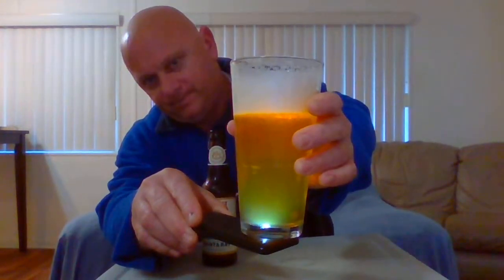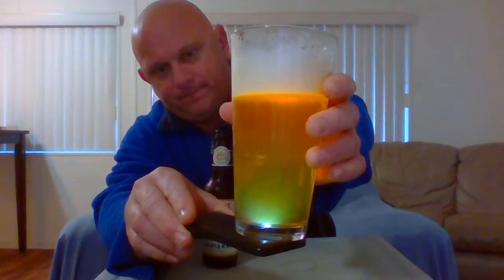Ballast Point Manta Ray Double Ipa Beer Review!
From a bottle to a glass. Pours a clear amber color with a huge frothy creamy head. Aroma is citrusy tropical fruits upfront with a nice caramel bready meltiness. Guava, mango, slight bubblegum, oranges, lemon, floral, honey, vanilla, earthy spices, pineapple, grapefruit, tangerines, pine. Taste follows the aroma well with a medium mouthfeel. Excellent Dipa!